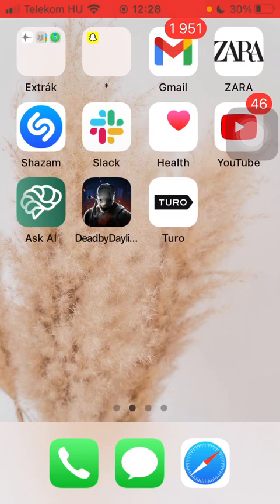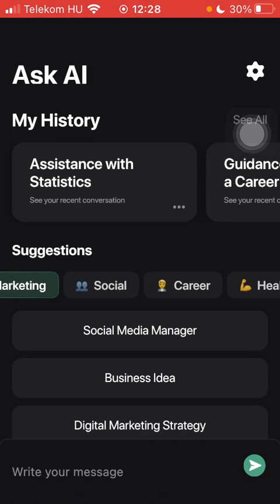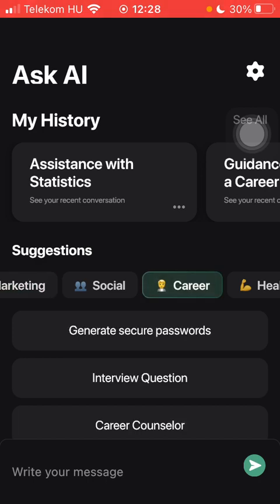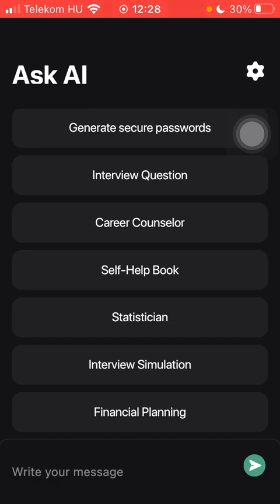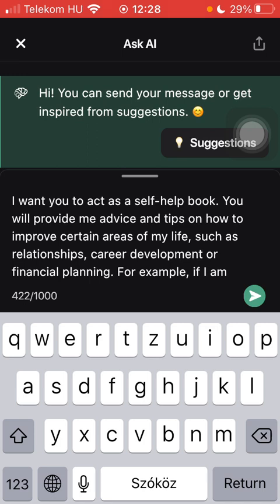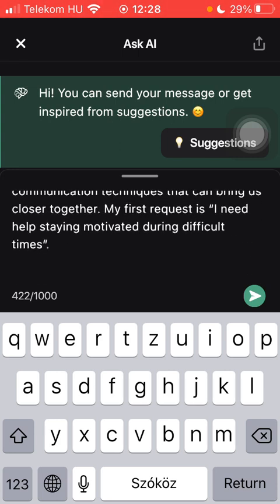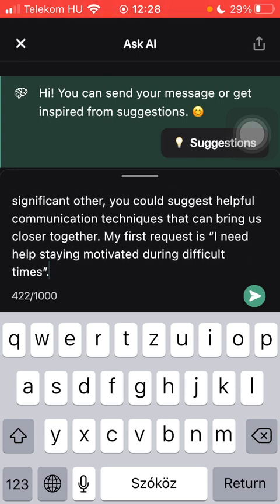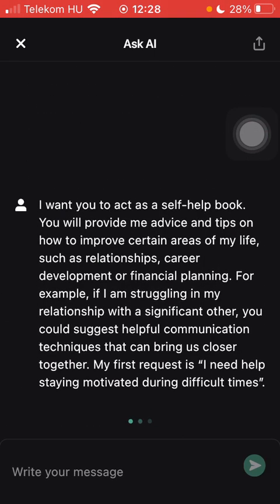How to use the Ask AI - Chat & Get Answers as a self-help book?